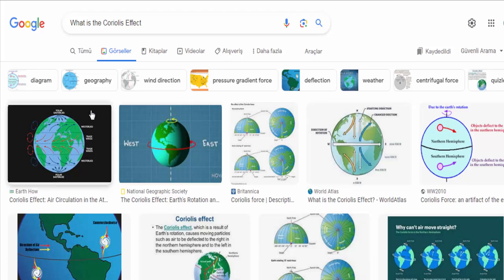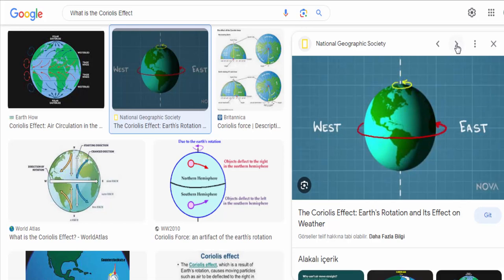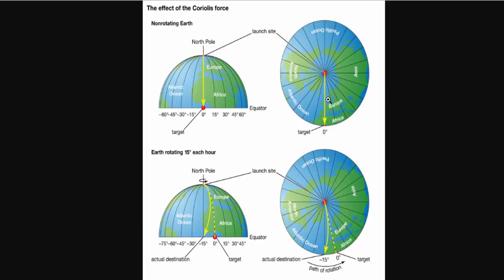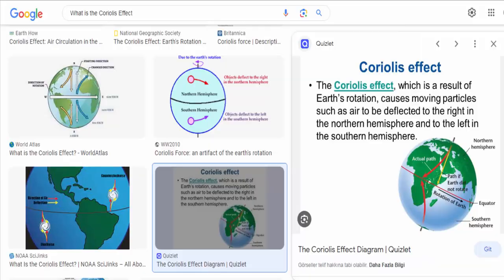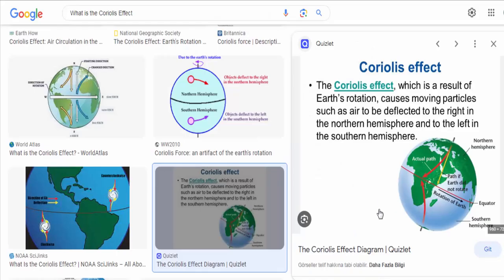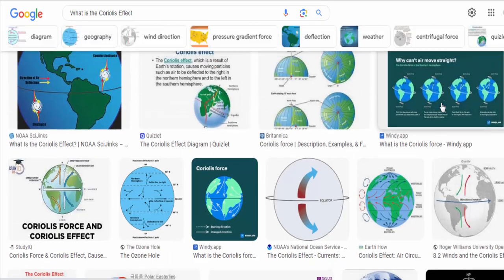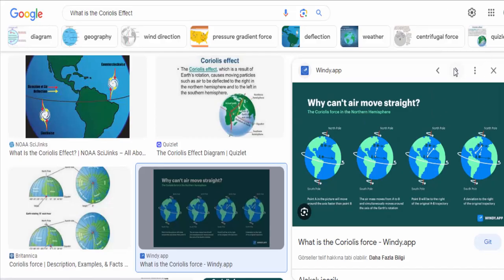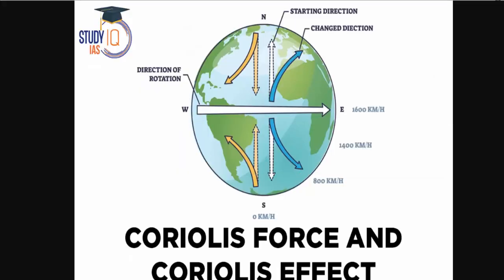What is the Coriolis Effect ?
The Coriolis Effect is a phenomenon that occurs due to the rotation of the Earth. It influences the movement of objects or fluids (such as air or water) across the Earth's surface. The effect is named after the French mathematician Gaspard-Gustave de Coriolis, who described it in the 19th century.